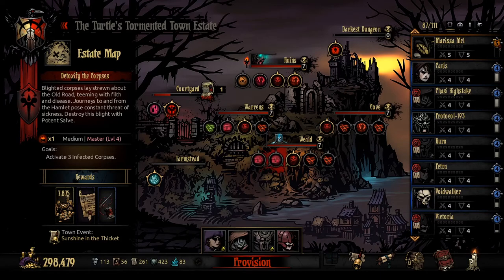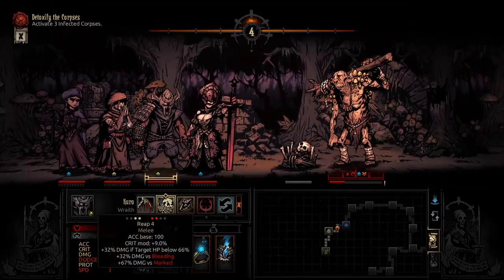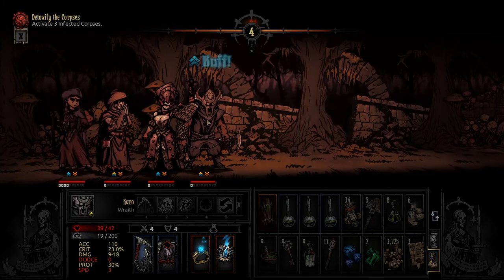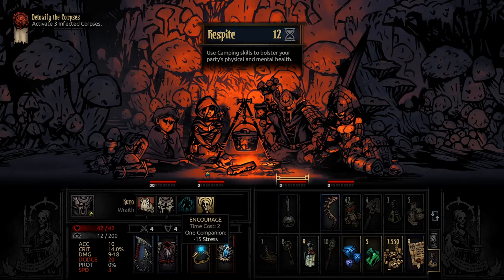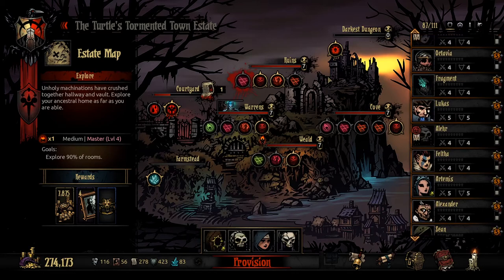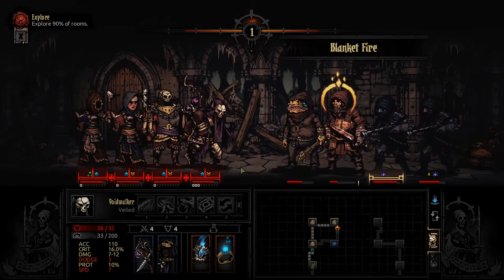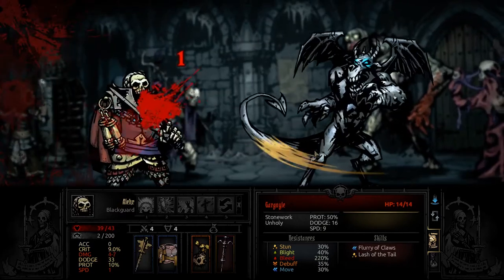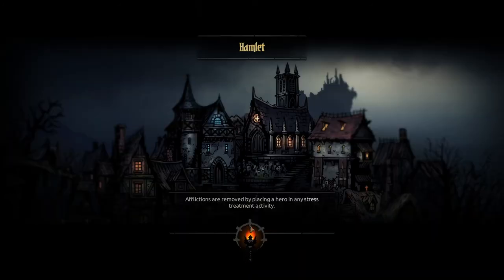UNDEAD REAPING - Let's Roleplay Darkest Dungeon - Modded Campaign - Part 82